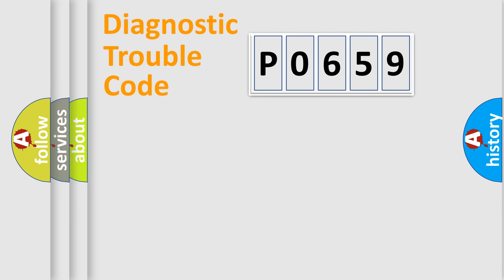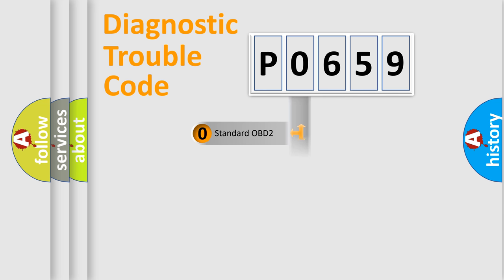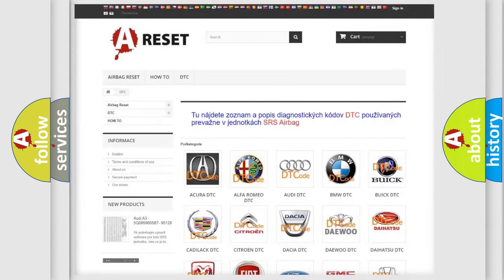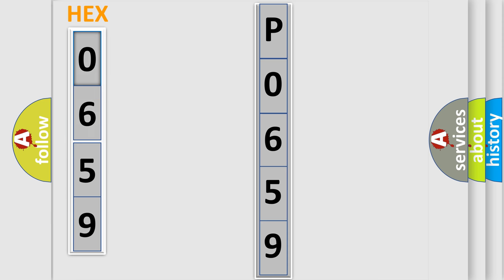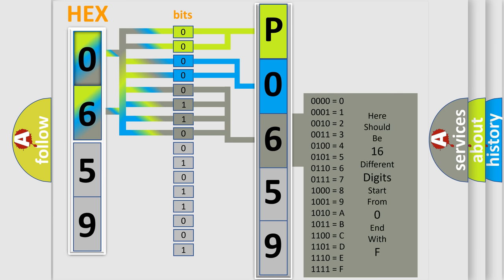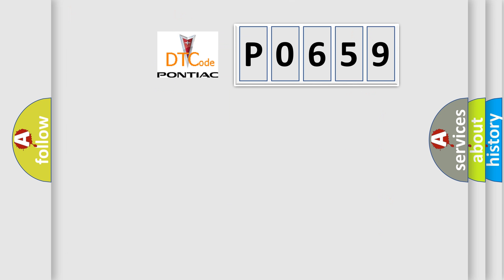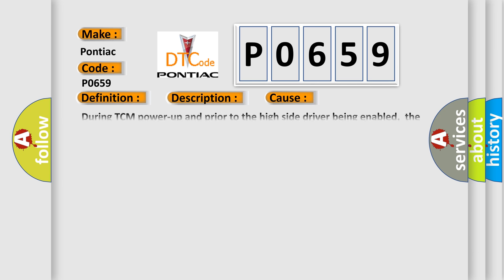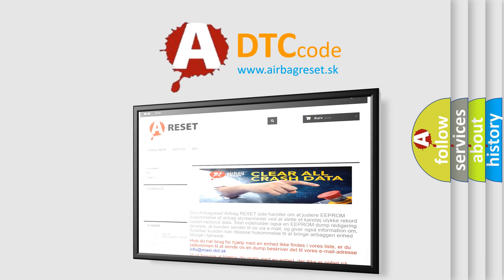DTC Pontiac P0659 Short Explanation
Contents:
0:21 Basic DTC analysis according to OBD2 protocol standard.
1:48 Insight into programming
2:58 A diagnostically understandable description of the Diagnostic Trouble Code
3:05 Basic error definition

Make:
Pontiac
Code:
P0659
Definition:
Solenoid High Control Circuit Group 1 High Voltage
Description:
P0659 DTC P0659 has not set this ignition cycle.
Cause:
During TCM power-up and prior to the high side driver being enabled,the TCM detects an internal short to voltage on the high side driver 1 circuit a total of 3 times out of 5 consecutive readings.